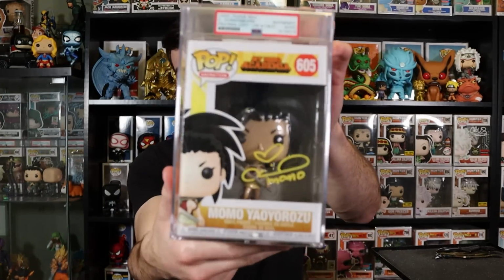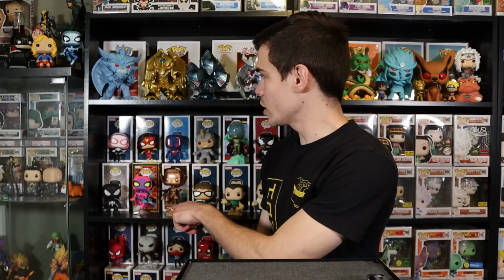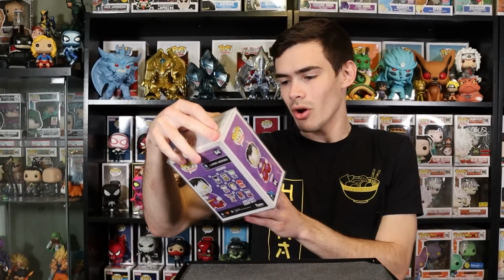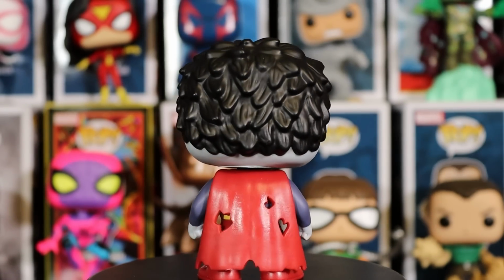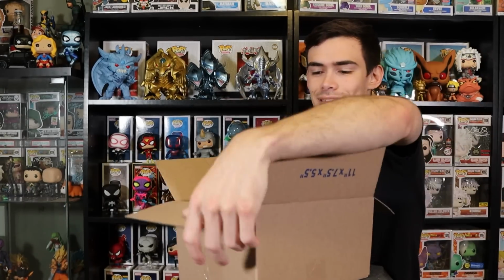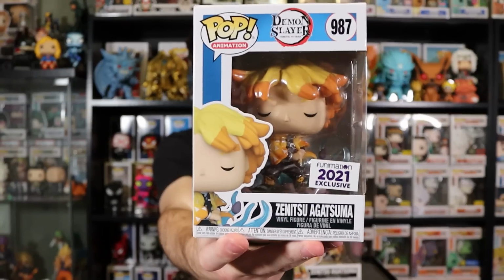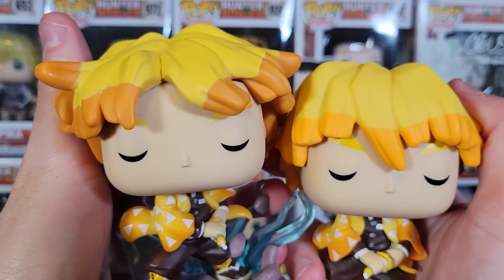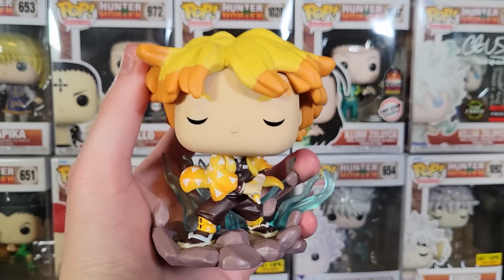I Bought This Funko Pop A Month Early!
Today is mail call day and we even have bought a Funko Pop 1 Month Early, the newest Demon Slayer Zenitsu With Lightning Funimation Exclusive!